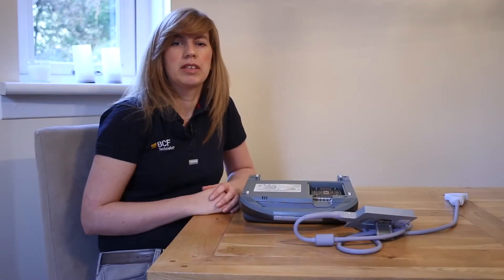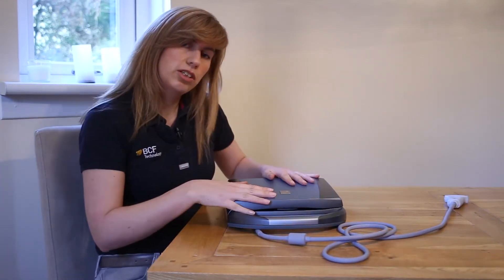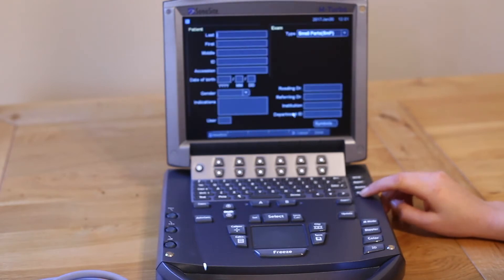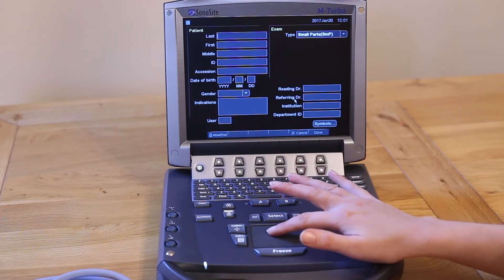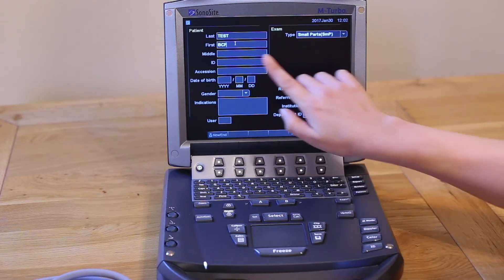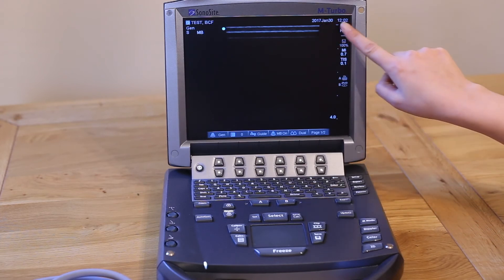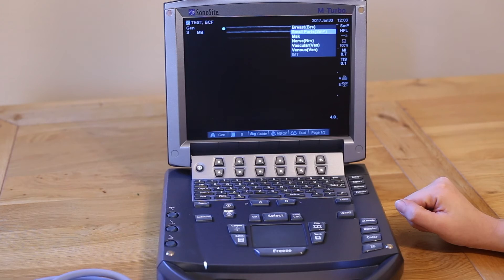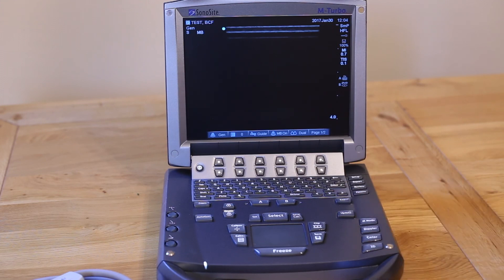How to use the M-Turbo veterinary ultrasound scanner video 1 - Getting started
Video 1 in our M-Turbo how-to-use series. IMV's Lynda Dunbar takes you through a step-by-step guide on how to use the M-Turbo veterinary ultrasound scanner.

This equipment is provided by IMV imaging, specialists in veterinary imaging equipment, learning, service and support. Join us on Facebook at Facebook.com/IMVimaging.